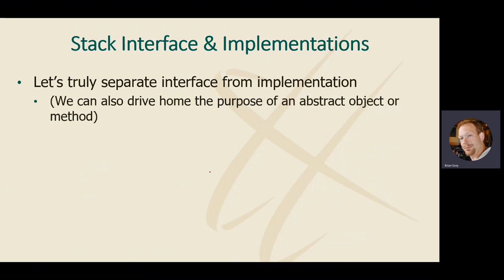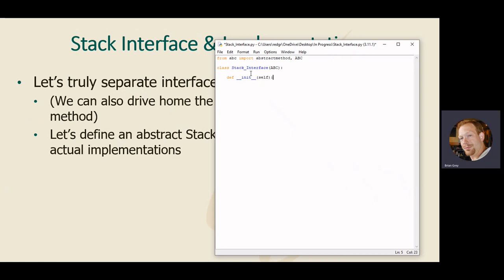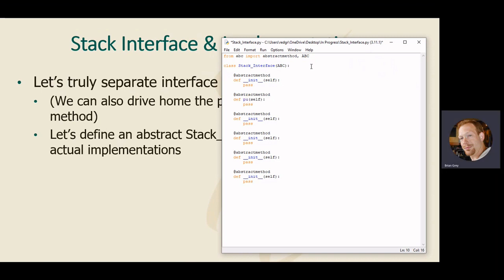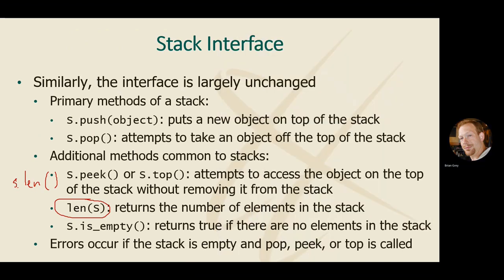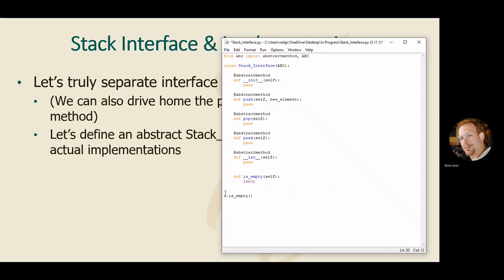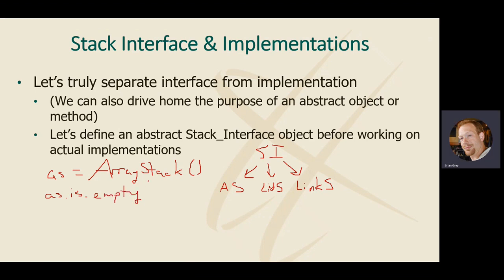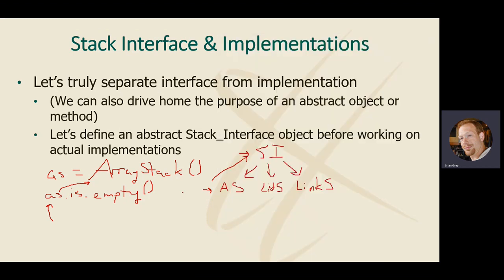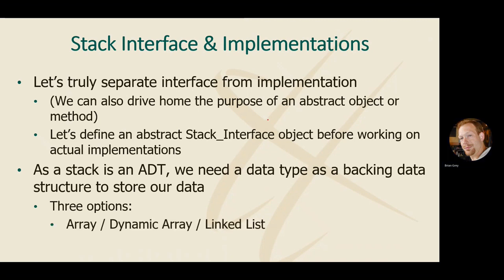CISC 160 Module 05 Part 07 Programming the Stack Interface Class